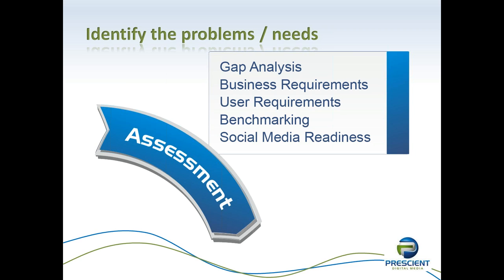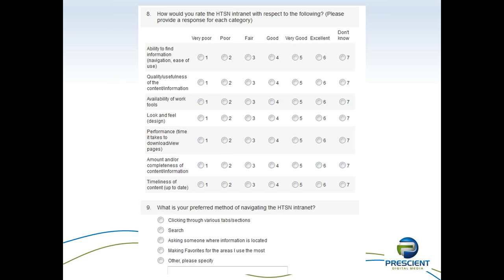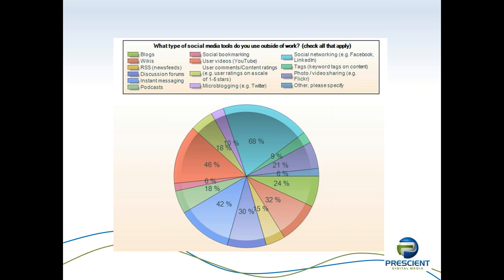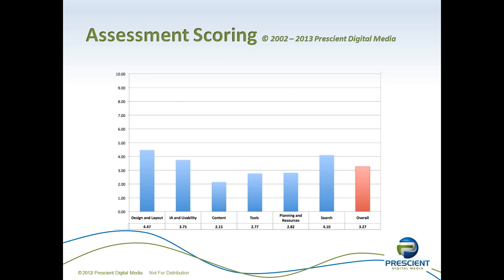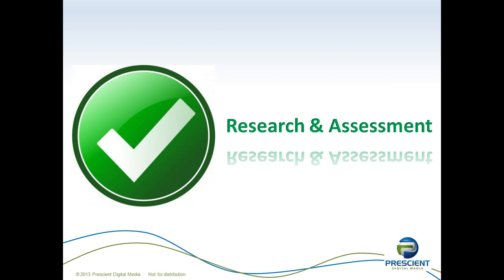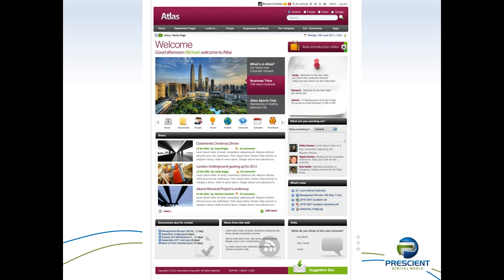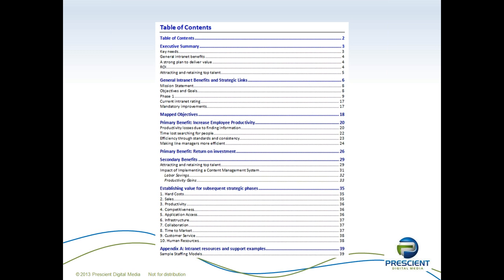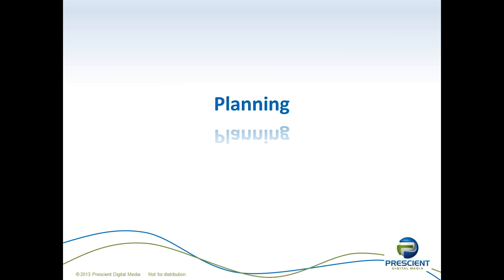Intranet Design: How To Undertake An Intranet Redesign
The first 15 minutes of "How To Undertake An Intranet Redesign", a webinar conducted by intranet consulting firm Prescient Digital Media in June 2013.

SUMMARY:
Undertaking an intranet redesign can be a complicated but rewarding experience. With so many stakeholders to appease, many intranet professionals find themselves in over their heads when trying to take on projects of this size and complexity on their own.

Success at redesigning your intranet is as much about preparation and planning as it is execution. Often, the most successful intranet projects are those that involve key stakeholders from the get-go, as employees are much more likely to use something they help create. This can work wonders for long-term adoption and participation.

Having the right plan is essential to getting the end result you desire - an intuitive, visually-appealing intranet design that employees will actually want to use.

DISCUSSION TOPICS INCLUDE:
• Key considerations and best practices for every intranet redesign project (getting executive support, gathering business requirements, and establishing your strategic direction).
• What makes a great intranet design, and how do you get there?
• Strategies for getting buy-in from your colleagues.
• Lessons from some of the world's best intranet designs.

AUDIENCE:
This webinar is perfect for all internal communications professionals, including those that are considering (or are in the middle of) an intranet redesign project.